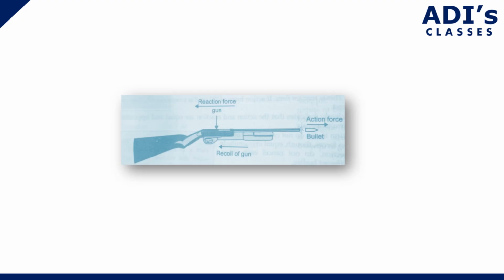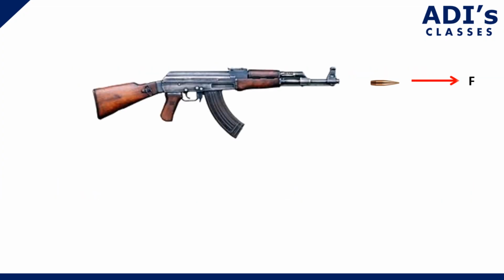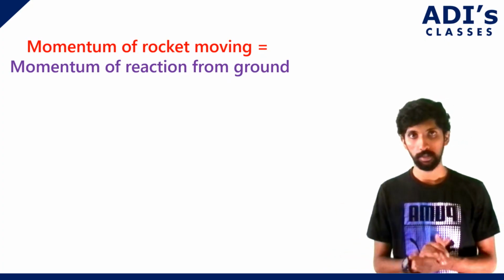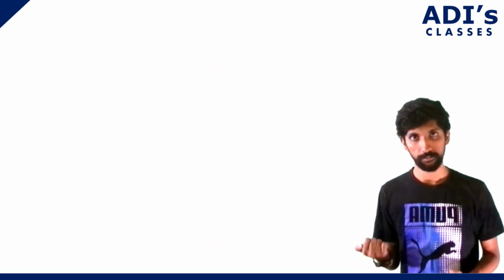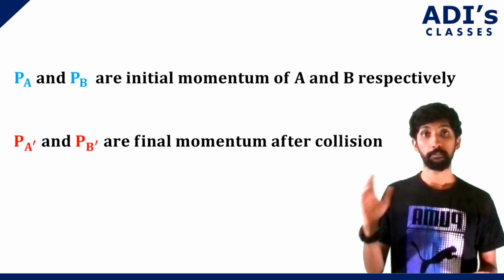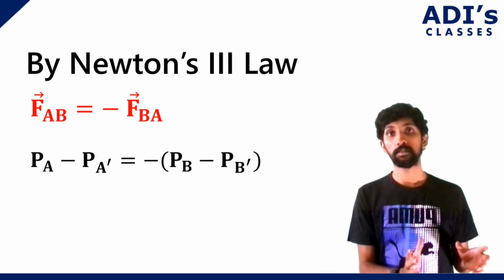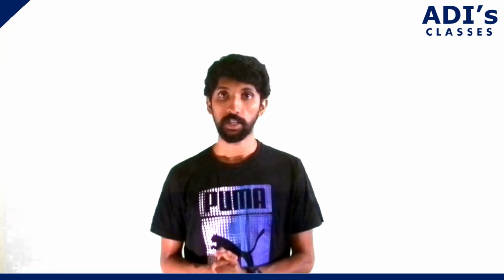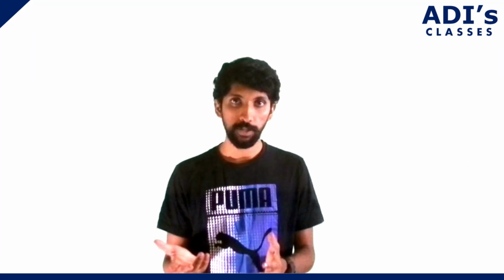Conservation of Momentum | Laws of Motion | Physics Class 11 | CBSE and PUC - ADIs Classes